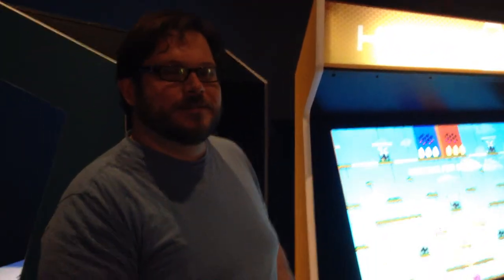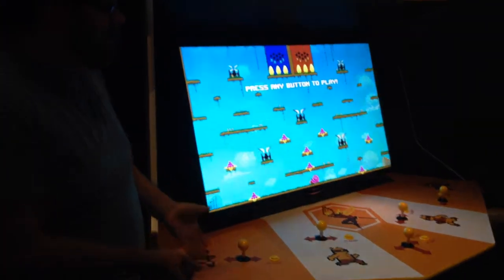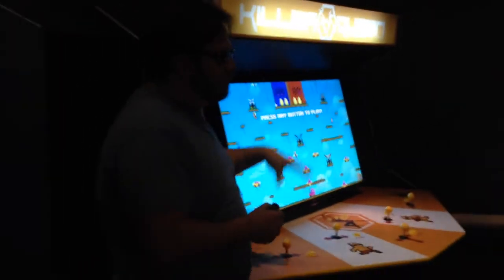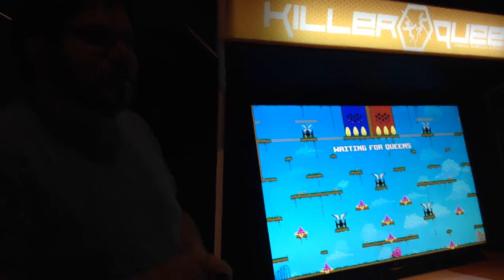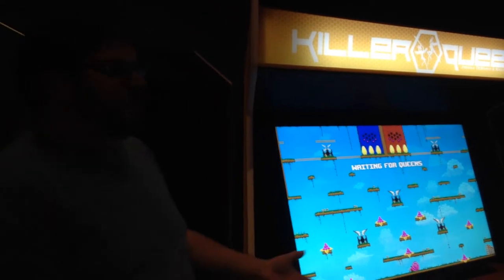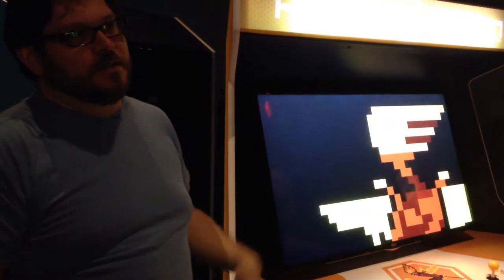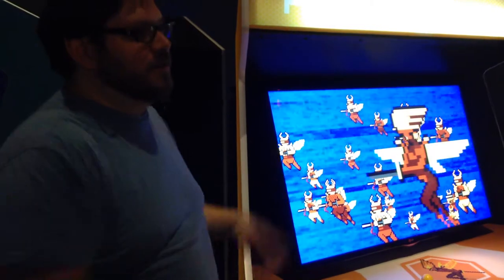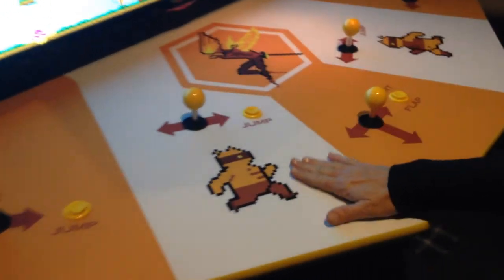Killer Queen Interview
Interview with Killer Queen Creator Joshua DeBonis at Indie Essentials at The Museum of the Moving Image.